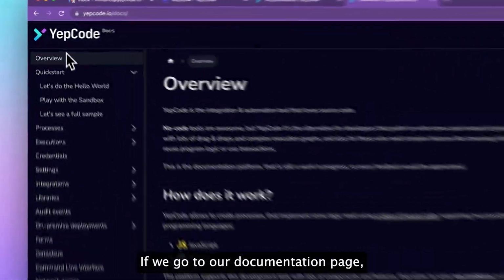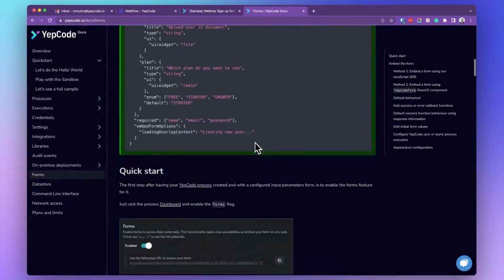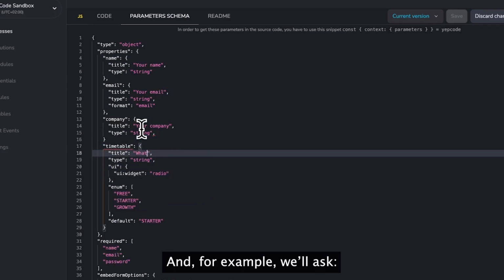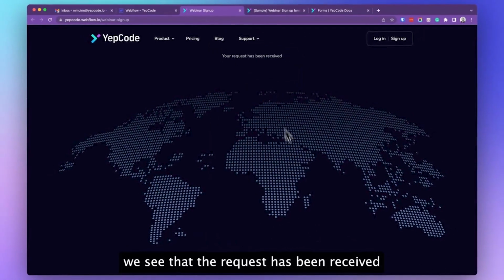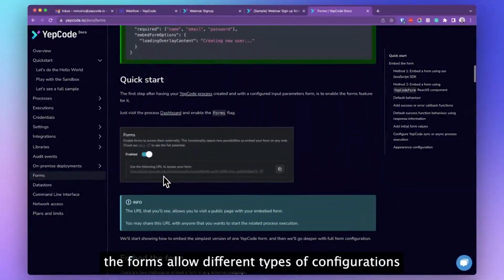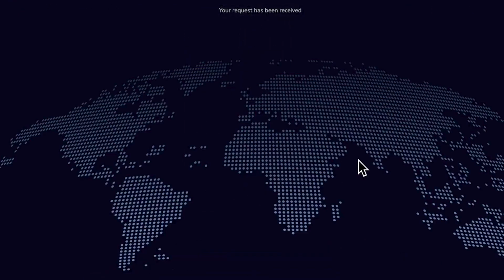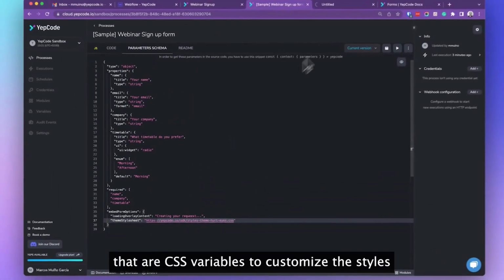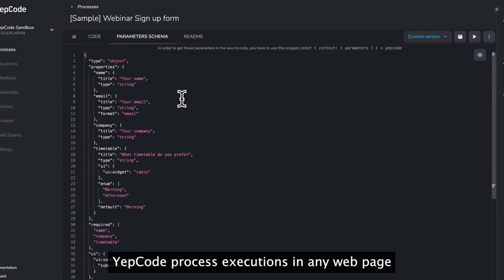Empower your web pages with YepCode Forms | Full configuration tutorial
Introducing YepCode Forms - the revolutionary new feature that lets you embed YepCode process executions into any web page!

With YepCode Forms, you can streamline your workflows, enhance your user experience and make your processes more efficient than ever before.

In this video-tutorial, we'll show you how to configure YepCode Forms from start to finish and we'll explore all the amazing possibilities that come with this powerful new tool.

00:00 - What is YepCode forms?
00:30 - Form for Webinar registration
00:50 - Create & Set up a new process
01:17 - Copy the generated code
01:20 - Embed it in your Webflow page
01:49 - Editing Form fields
02:45 - Form submission details
03:20 - Integration with 3rd party Systems
03:35 - Auto-create a Hubspot contact
03:55 - Configuration: Embeddings types
04:18 - Behaviour customization
04:42 - Redirection
05:08 - JavaScript Callback
05:20 - Style functions
05:48 - Custom styles page upload
06:15 - Change user interface
06:43 - Super complete Form example